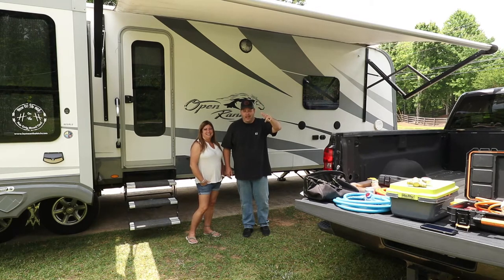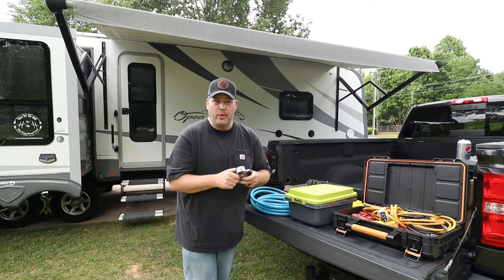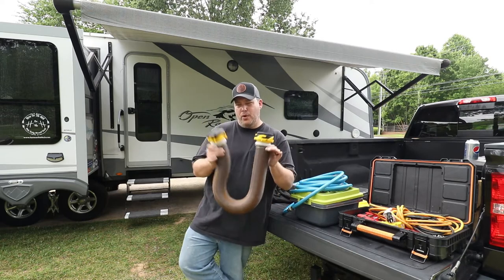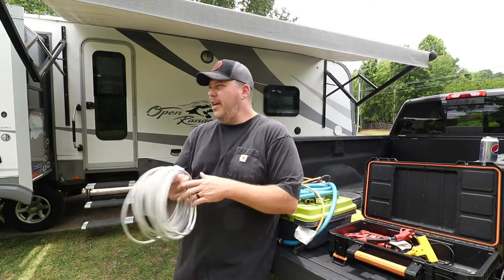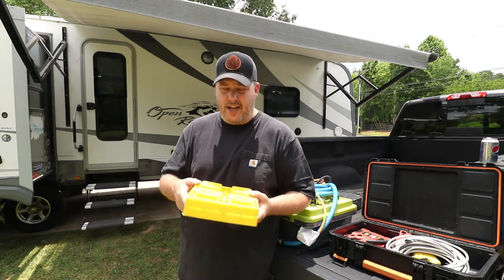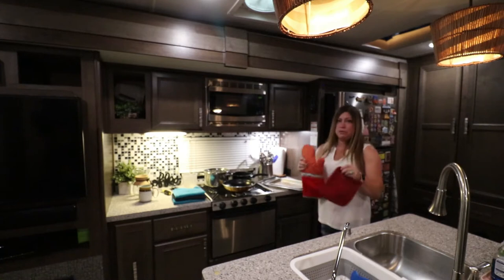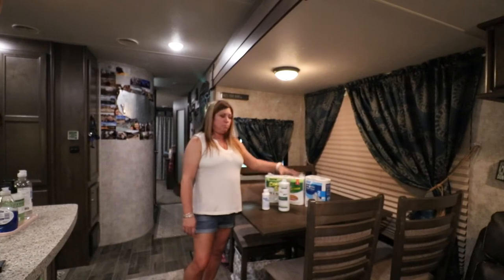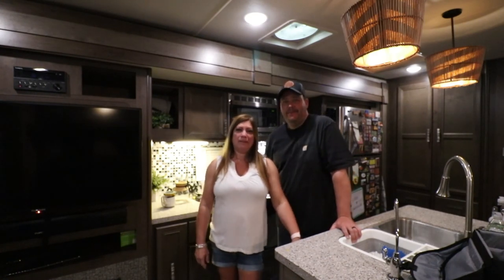RV ESSENTIALS FOR BEGINNERS - THINGS YOU GOTTA HAVE!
RV ESSENTIALS FOR BEGINNERS will help you figure out exactly what it is you need to have to start your RV Living !- there are lots of things you may want but what do you need ??? and our Patreon Page as well !!

0:00 - welcome
1:05 - rv essentials
1:50 - water
4:13 - sewer
6:15 - electrical
10:50 - wheel chocks
11:30 - tools
12:30 - inside

Get our Beginners Guide To RV Life here!!!   It's free and packed FULL of great information for the new and veteran RV traveler !!

Please consider supporting our growing community and channel ! Come Grow With Us !!!

OUR GEAR